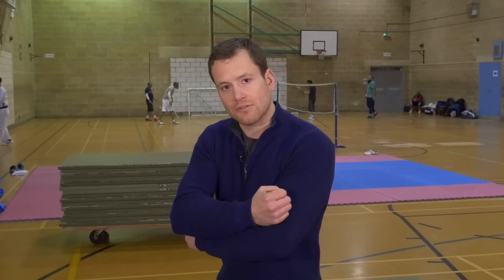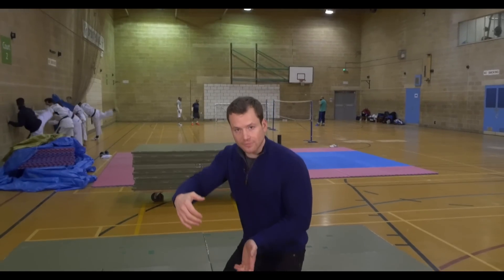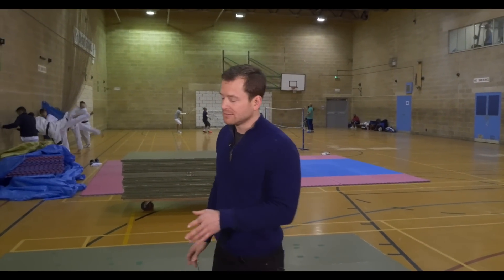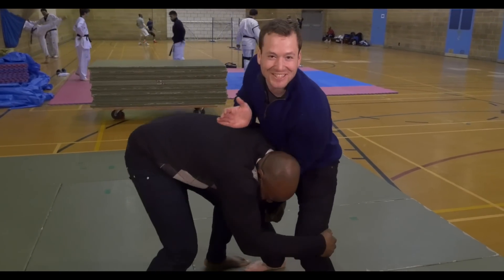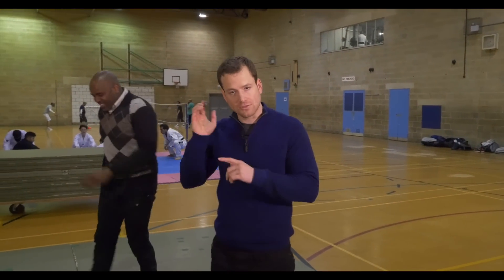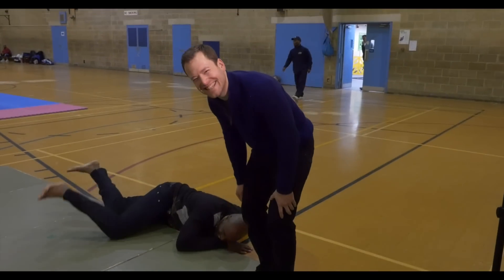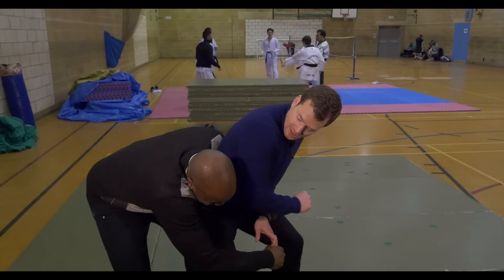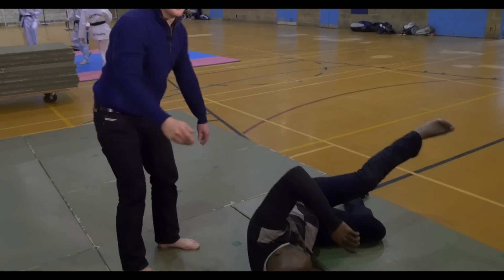Dealing with Leg Grabs using Aikido